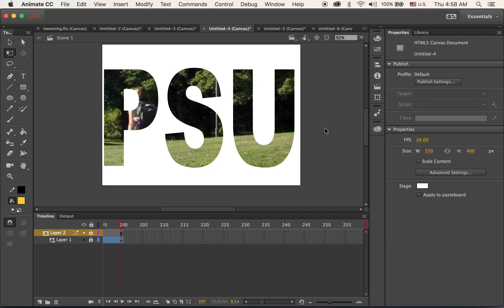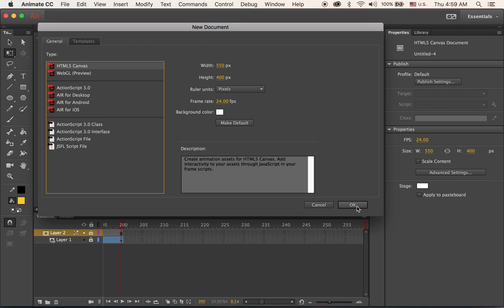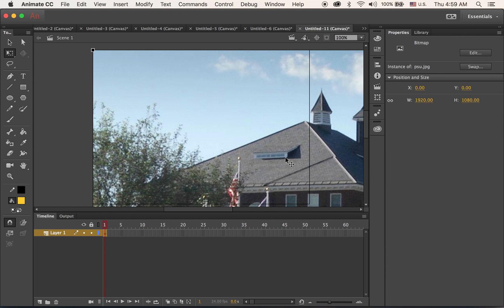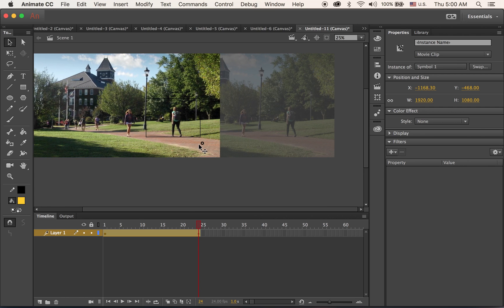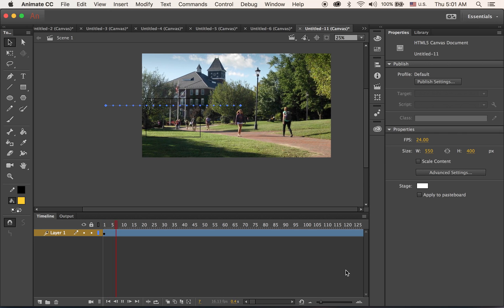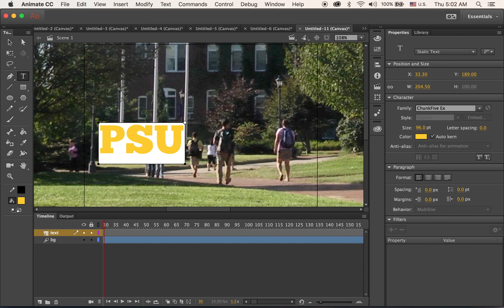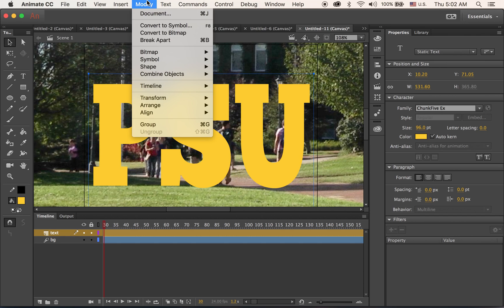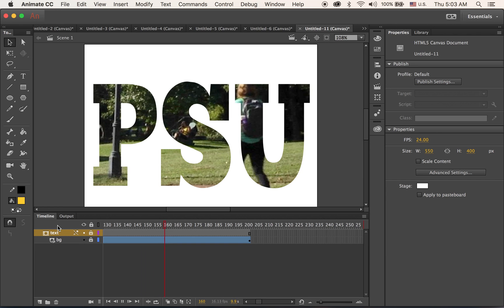Adobe Animate CC Basic 4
Adobe Animate CC, Masking Effect